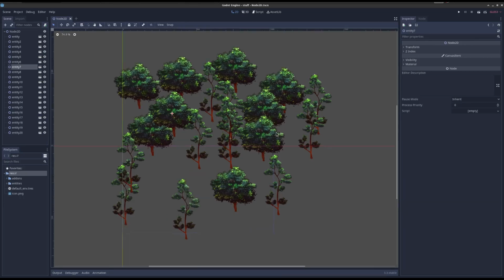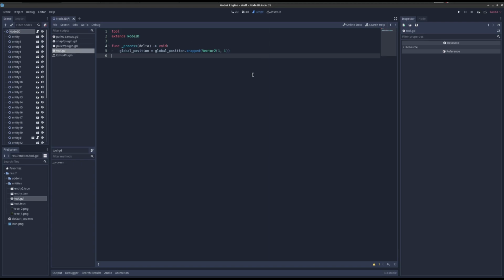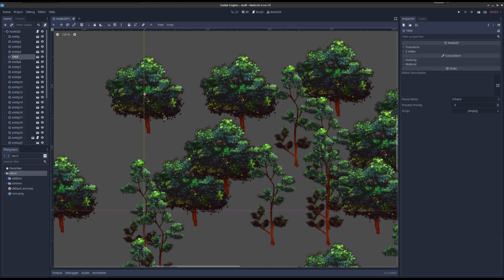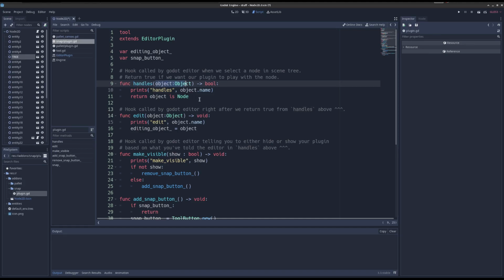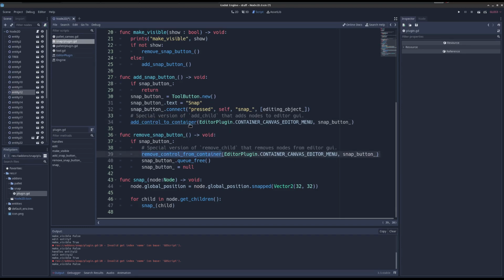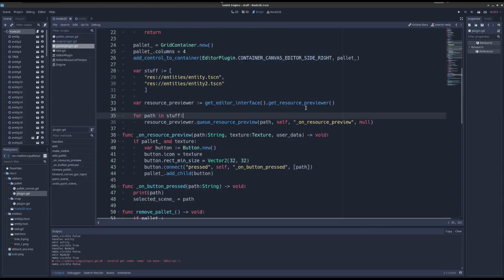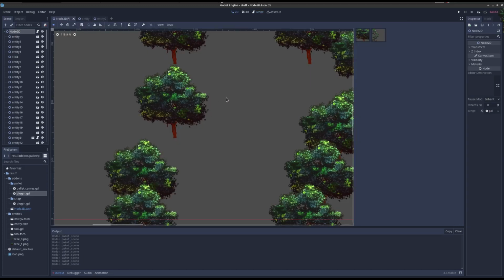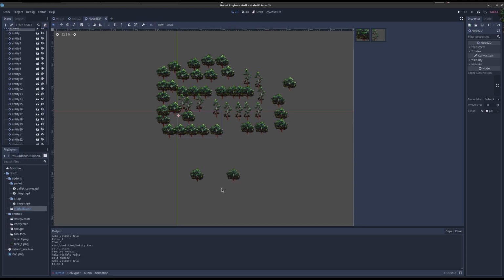WTF is an EditorPlugin in Godot? Custom Docks/EditorResourcePreview/UndoRedo stack.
00:00 Example of what tool scrips & EditorPlugins can do
01:09 Creating a simple tool script
01:49 Creating a simple EditorPlugin
02:35 Capture click node in scene tree event
03:24 Adding a button to toolbar
03:52 Don't forget to create a plugin.cfg
04:06 Creating a pallete EditorPlugin
04:19 Adding a dock
04:30 Generating icons for scenes
05:08 Capturing mouse events
05:35 Undo redo stack